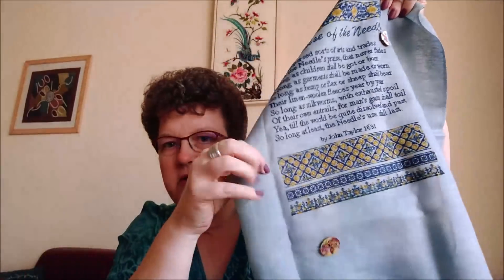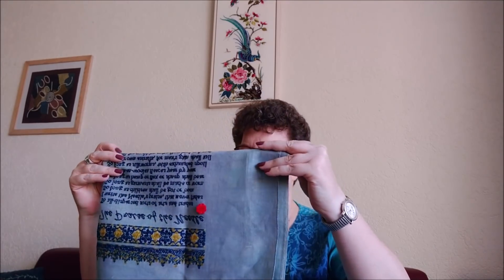A Stitch Too Far - flosstube #72 : A new lover?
WIPs
• Garden party (The B Sisters) – Mirabilia, stitching on 32 count lugana evenweave by Picture this Plus (colourway Phantom), 2 over 2 with the called for threads
• Praise of the Needle – Works by ABC (Arlene Cohen), stitching on 28 count cashel linen ‘light peacock’ by xJudesigns, 1 over 1 with Paradijsgaren from my LNS (Borduurparadijs) in the colours koolmees, hofvijver, chrysant and strohalm
• Autumn box – The Victoria Sampler, stitching on 28 count Zweigart linen (colourway Summer Khaki) with the chart pack containing all the materials

Starts
• Long-necked Tortoise (Aboriginal Art) – Ross Originals, stitching on 40 count handdyed linen by xJudesign (colourway Oil Green), 1 over 2 with the called for DMC threads
• Fleurs & Fruits #9 – Renato Parolin, stitching on 32 count handdyed linen by xJudesign (colourway Sea of Mud), 2 over 2 with the called for DMC threads

Books mentioned
A People's History of the United States  - Howard Zinn
The Underground Railroad – Colson Whitehead
Body of Proof – Darrell Brown & Sophie Ellis (examines the many unanswered questions surrounding the disappearance and death of Suzanne Pilley in Edinburgh in 2010 and the subsequent conviction of David Gilroy)
The Great Courses: The American Civil War – Gary W. Gallagher

Nailpolish
Essie – Angora Cardie
Topcoat: Essie – Matte about you